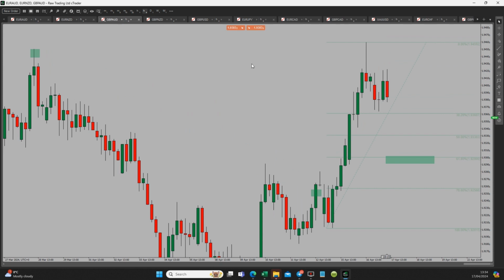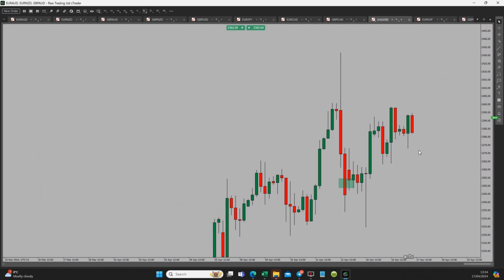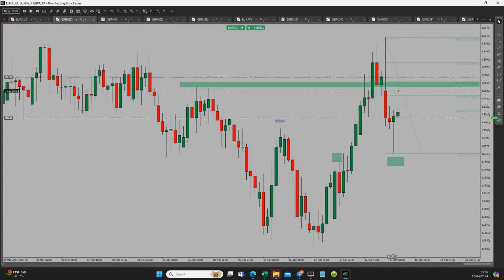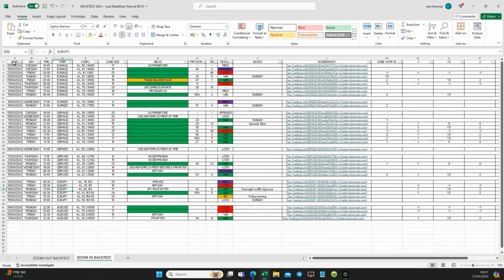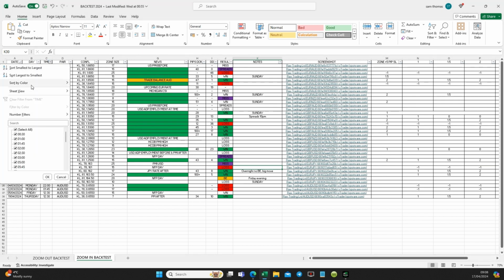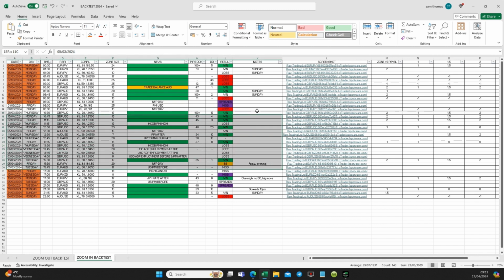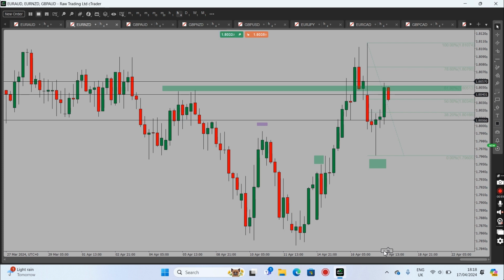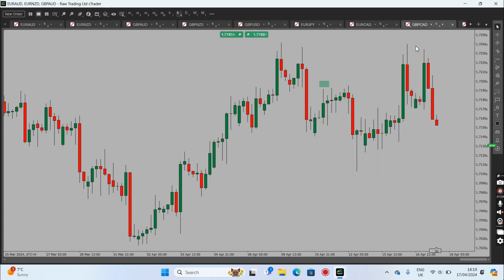DAILY TRADING VLOG EPISODE 3 - CREATING STRATEGY RULES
Instagram Moving forward I am taking my documentation of my trading journey to the next level. Monday-Wednesday I will vlog my trading day and following this, upload every night at 8PM to show how my trading session has gone.